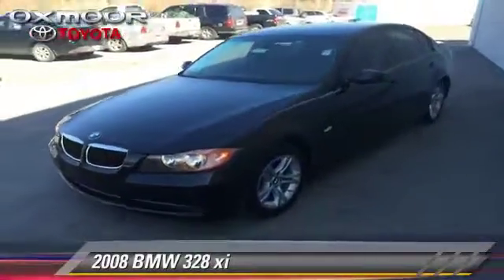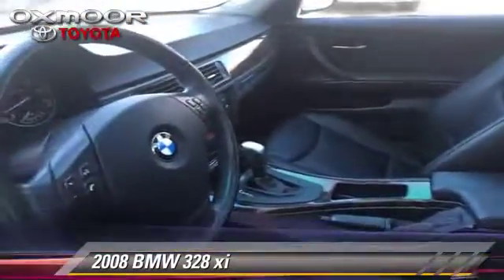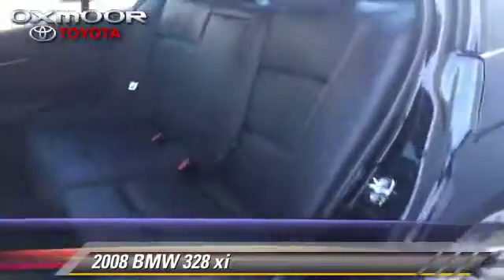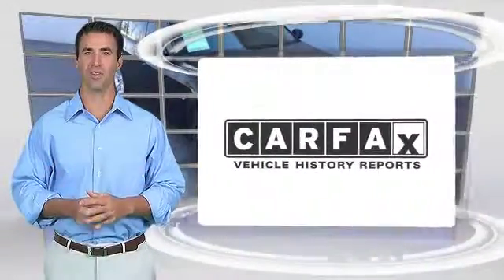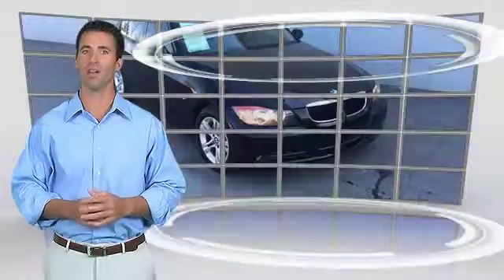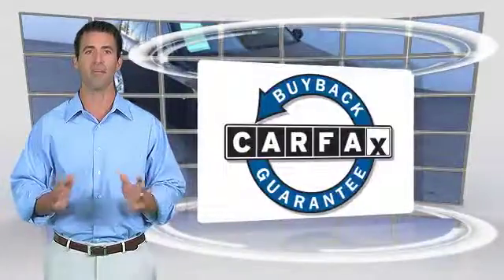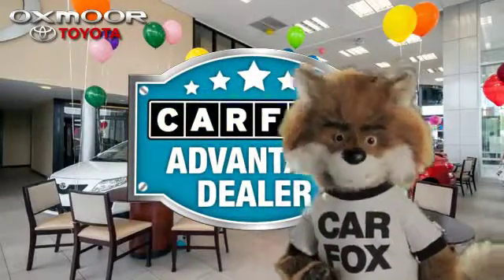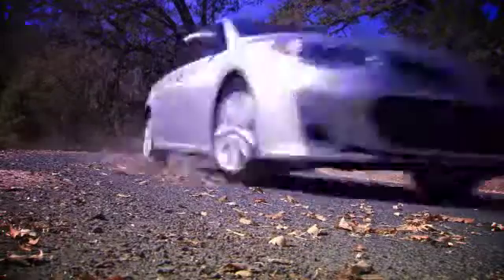Oxmoor Toyota, Louisville KY 40222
[DFIN:3:2939832:I:1125:CFA0F85F:911d3d96b2111a039c2f5302d48c474a]